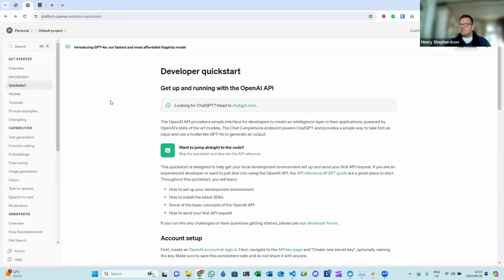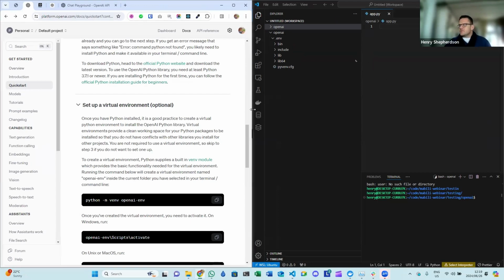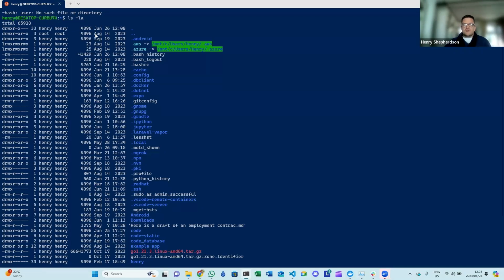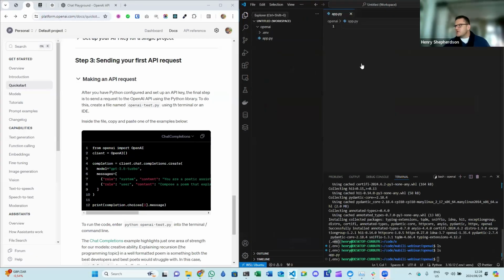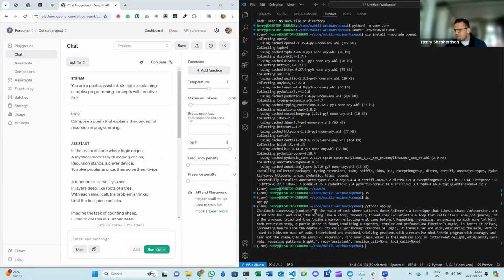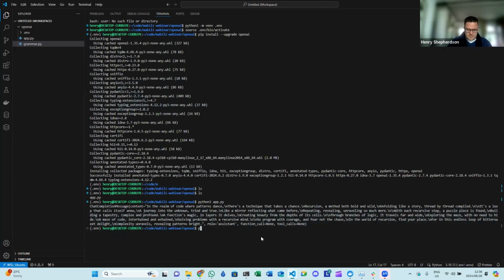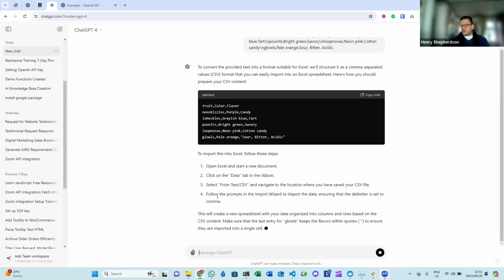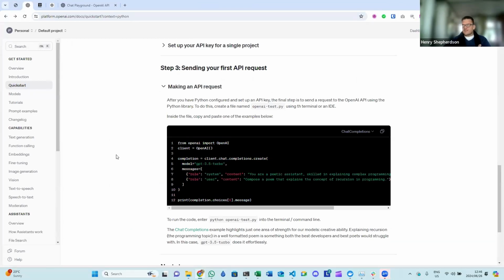OpenAI API Introduction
Learn how to use OpenAI's API to integrate AI functionality in your applications. In this demonstration we use Python.